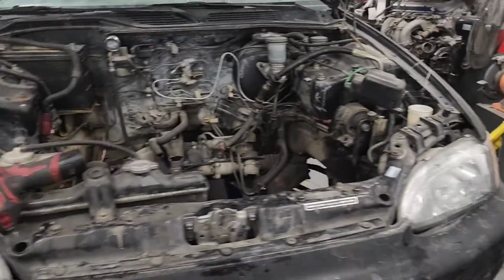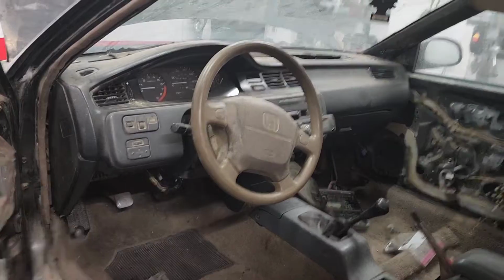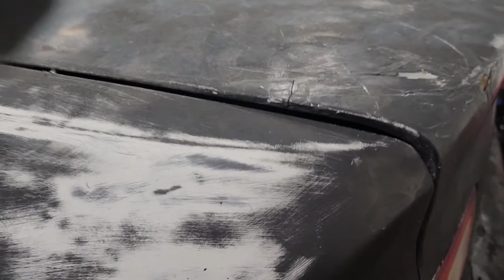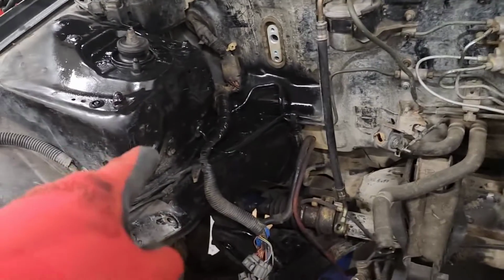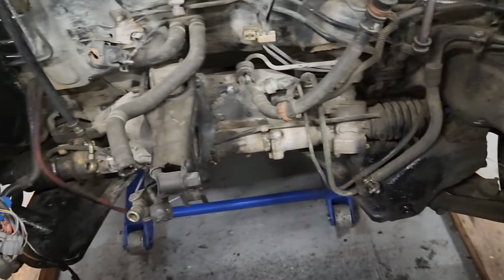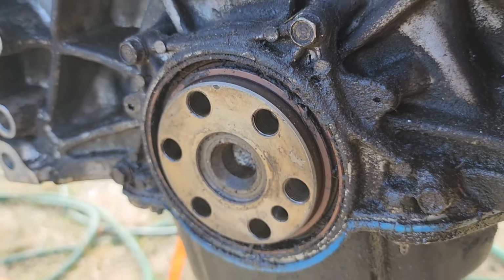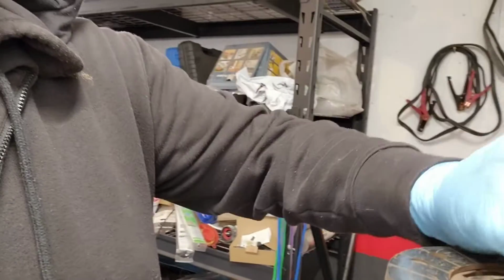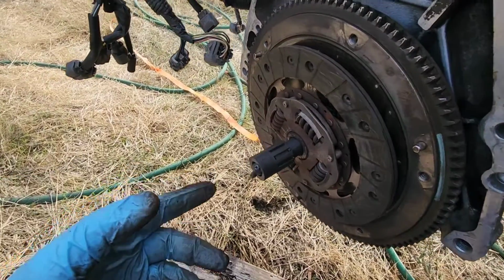Quick civic flip! PART 1. Putting cars back on the road to keep living life.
93 civic gets new life with a quick refresh. saving one car at a time so someone can have a first car or a gas saver. just getting in and getting back to gether quick.

I'm trying something different with a vlog style. I'm trying to be more comfortable with filming and making videos. please like or dislike video throw in a comment and tell me what u think. I'm going to try and add in some more video and time laps for future videos.